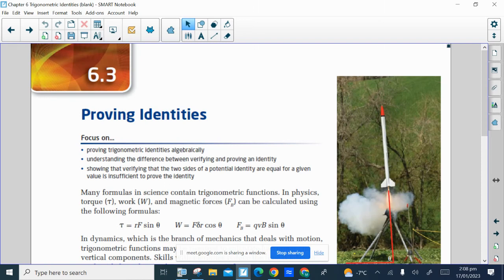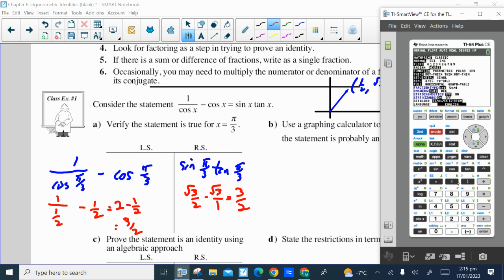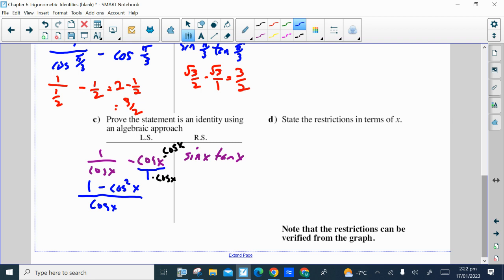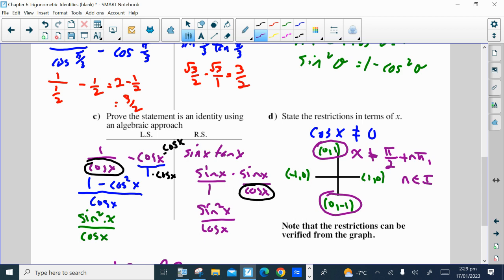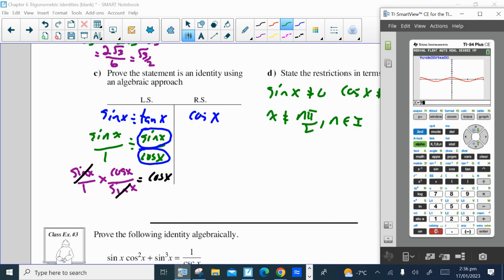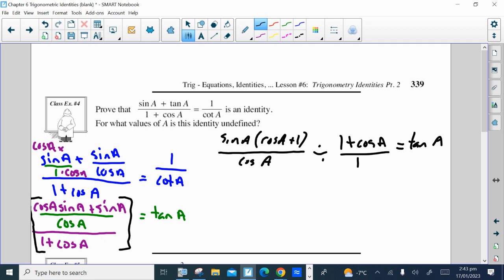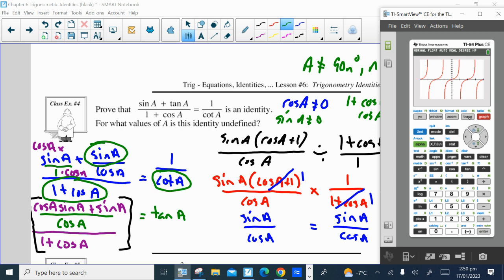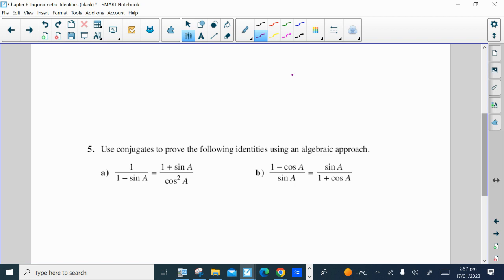Math 30-1 6.3 Part 1